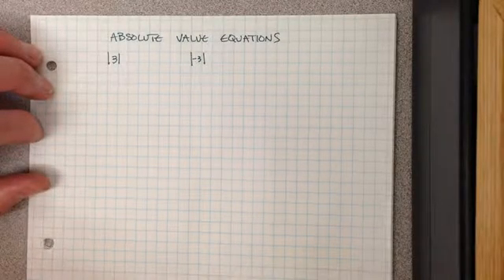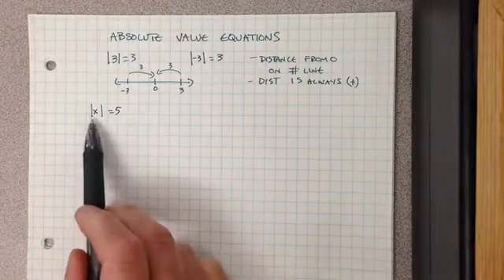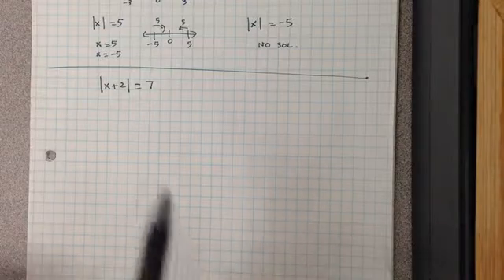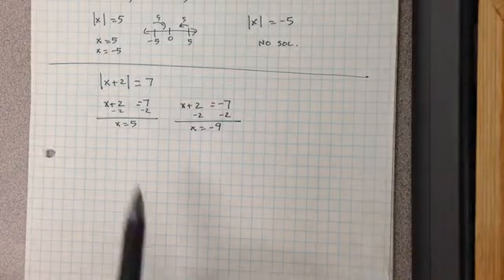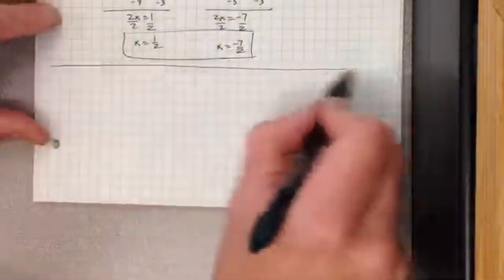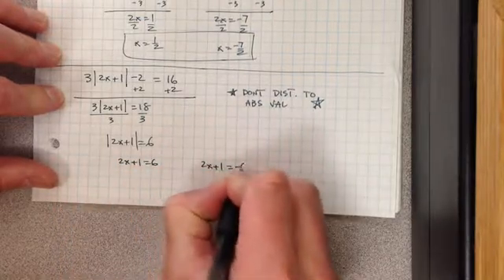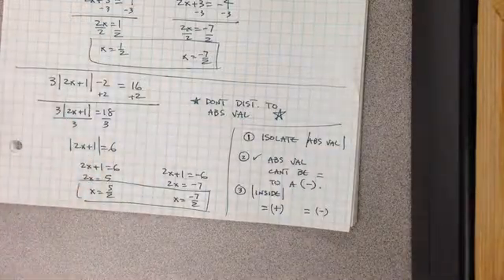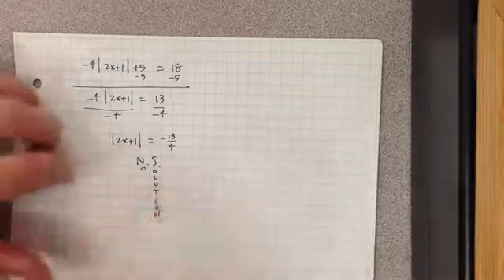Algebra 1 and 2 - Absolute Value Equations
Unit 4  Absolute Value Equations